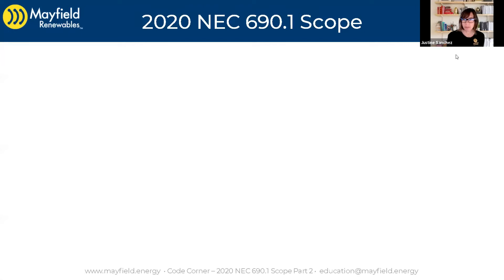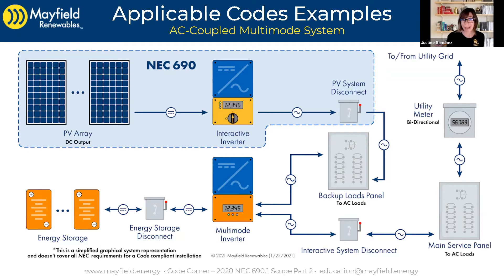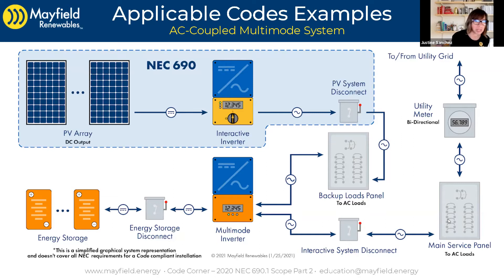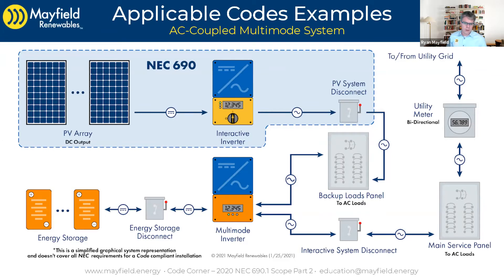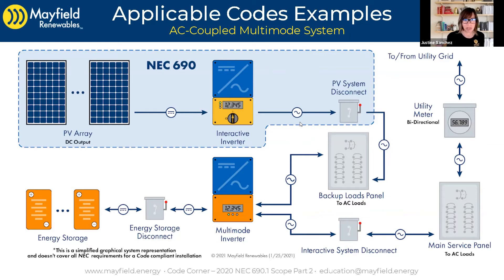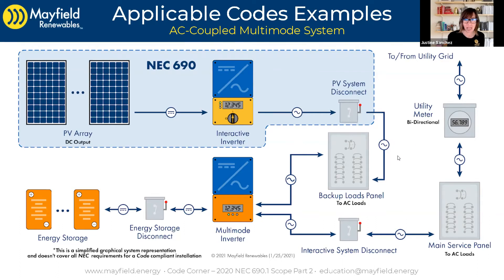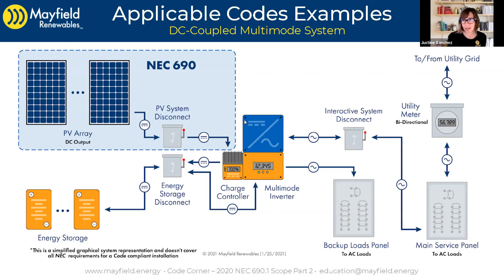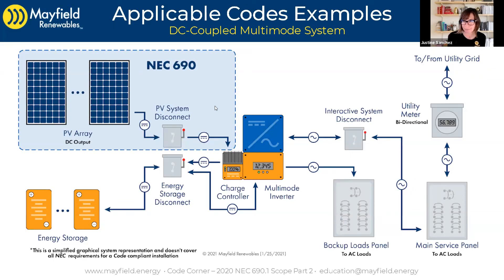Mayfield Renewables Code Corner - 2020 NEC 690.1 Scope Part 2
In this edition of our Code Corner video series, Ryan Mayfield and Justine Sanchez look at NEC 690.1 applications for solar PV systems with integrated energy storage.

Using intuitive diagrams, we show where and when NEC Article 690 will apply to both ac- and dc-coupled solar-plus-storage systems.

Our work can be found in installations across North America, at the utility, commercial and residential scales. Learn more about Mayfield Renewables' system design and engineering services

Our experts also teach private group workshops on solar-plus-storage codes and standards